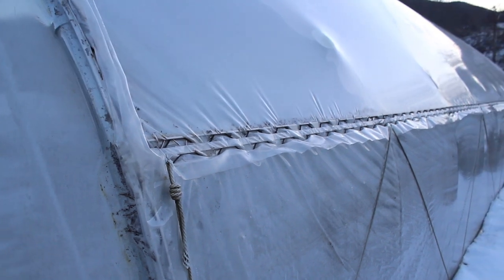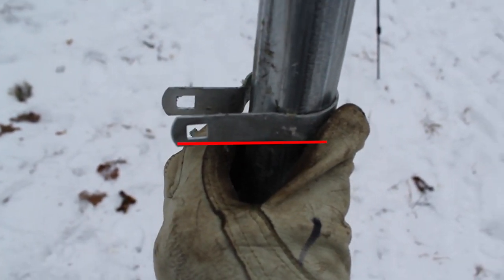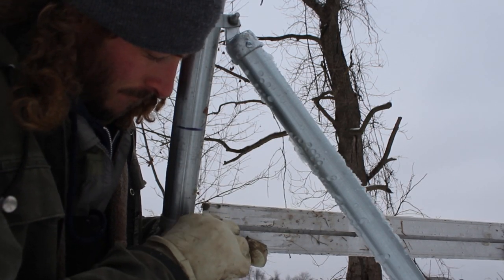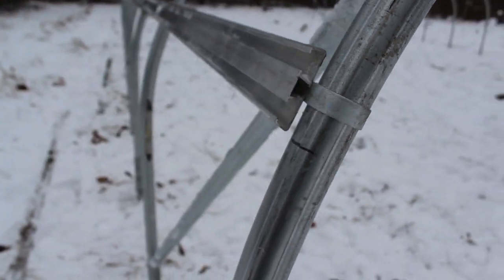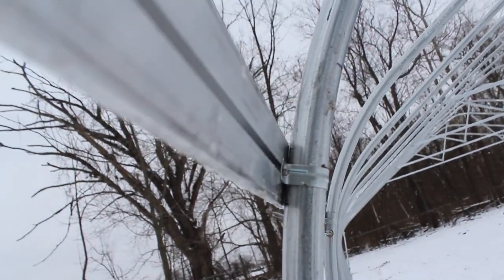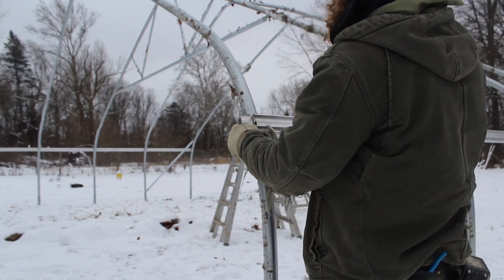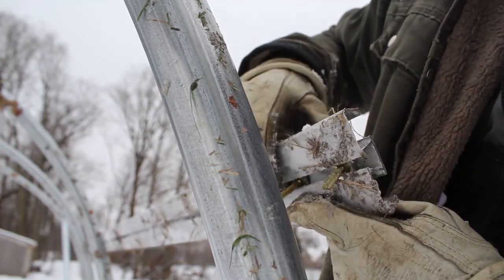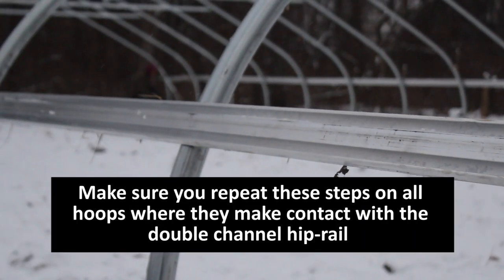Install Greenhouse Hip Rail using Double Channel Hip Board - Bolt and Nut Method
Double Aluminum Spring Wire Lock Channel Hip Rail Install on a Tunnel Vision Hoops LLC Greenhouse

Hip rails, also referred to as hip boards and double channel, work as a way to plum interior hoops, protect against wind, and also provide a point of attachment for greenhouse plastic and roll-up sides.

Link to Bolts and Nuts Used with Two Hole Straps and Tension Bands

Stay up to date with new video releases, blog articles, and discounts by joining our email newsletter